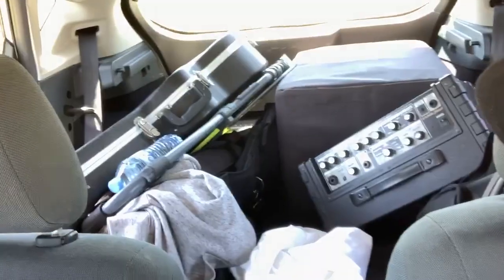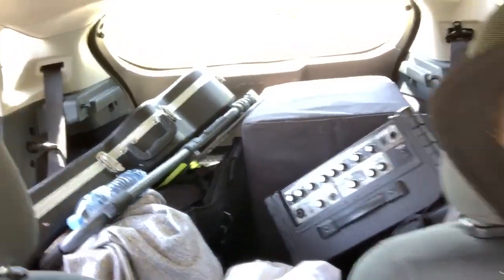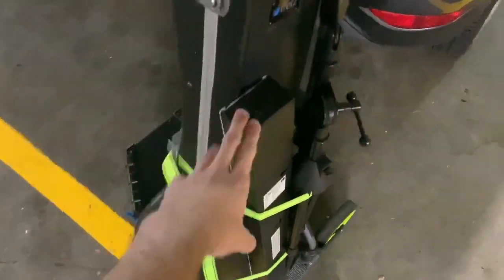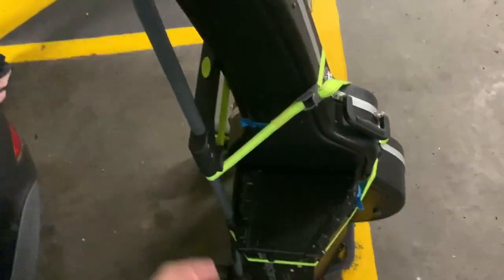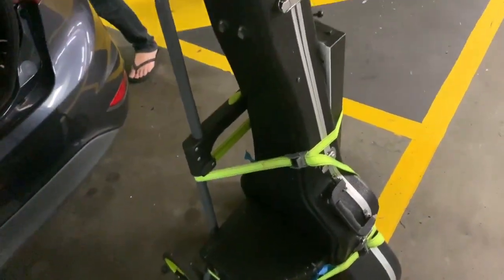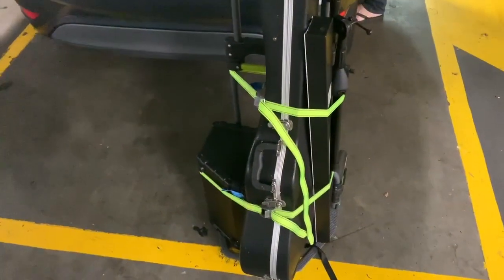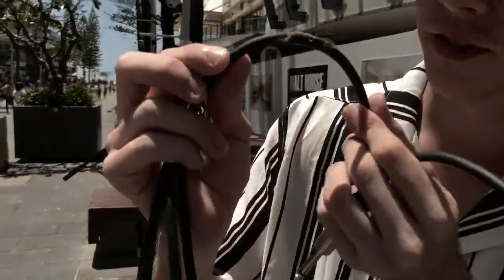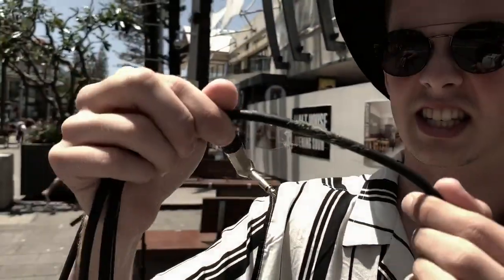What's It Like To Be A Busker - Cainan Russell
Hey guys, so I thought it would be fun to do a video showing my day as a busker summed up in a video. hope you all enjoy, let me know what you think and if you want to see more videos like this.